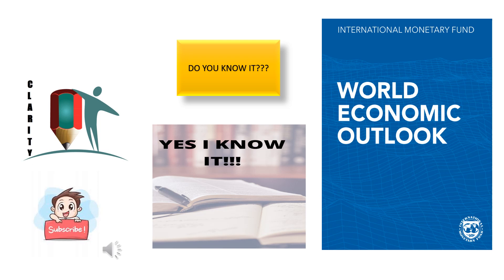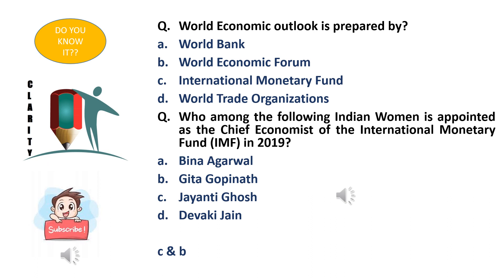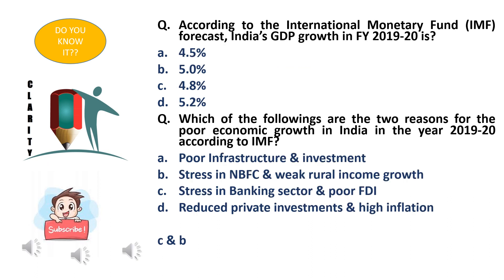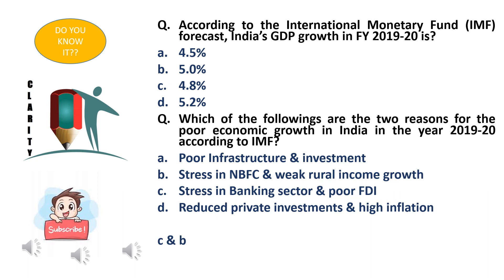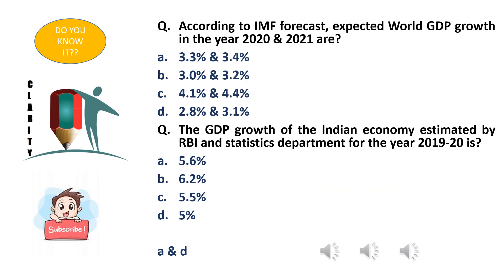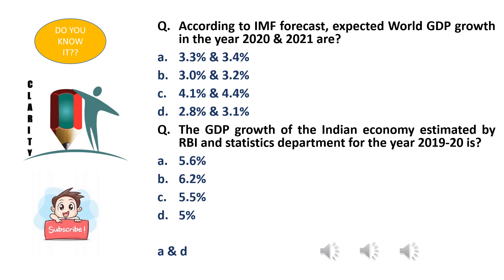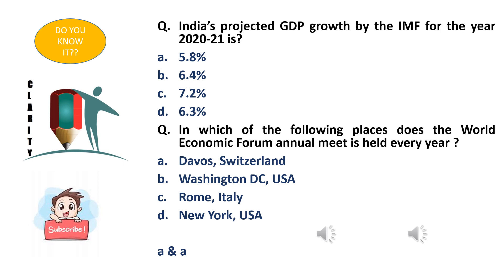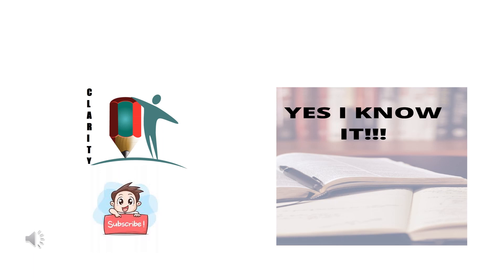NABARD Grade A Current Agri 5 Based on IMF's WORLD ECONOMIC OUTLOOK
Yes I know It, All recent happening related to NABARD Grade A being discussed in this series